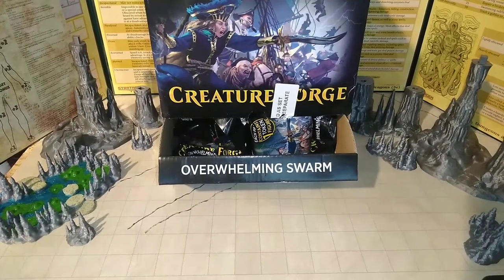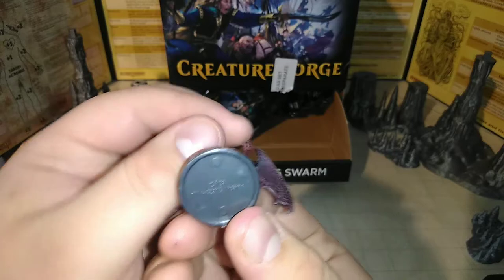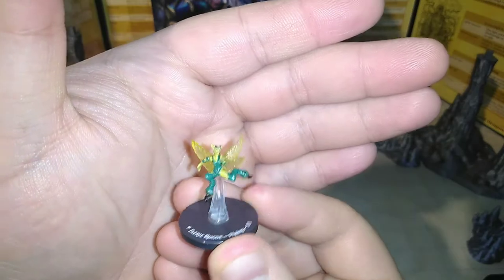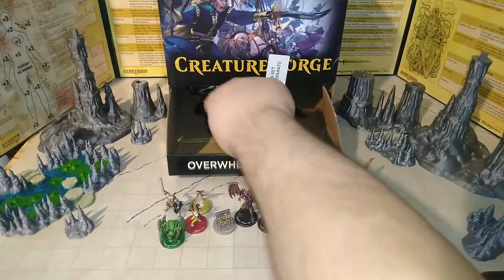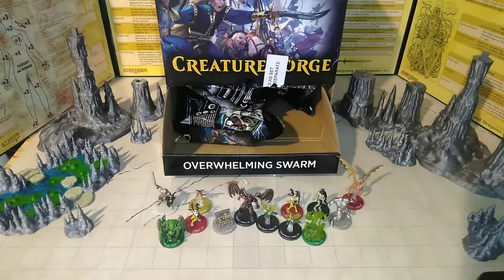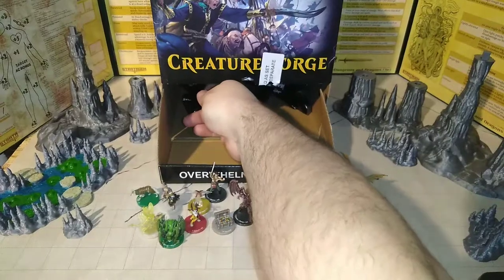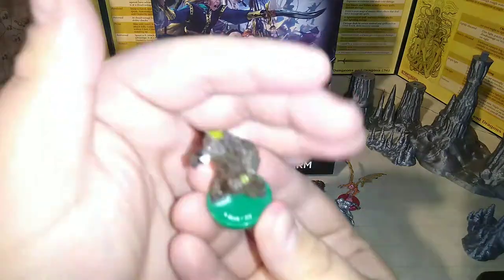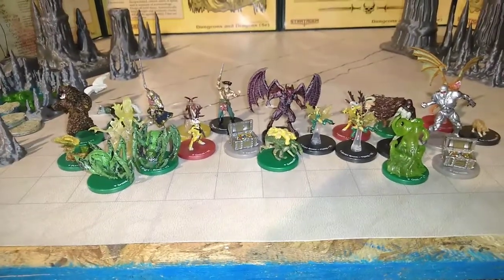Mtg Creature Forge box unboxing for Mtg & D&D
This is a full box of magic the gathering token miniatures they were bought from Amazon and they give you 24 pre-painted miniatures for your magic games and D&D sessions.